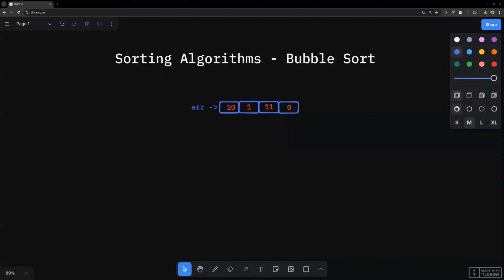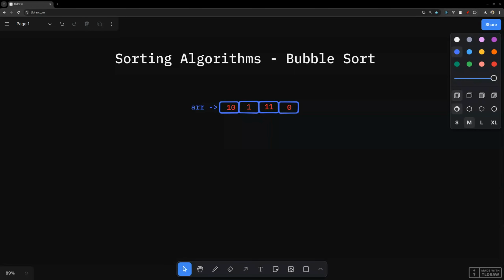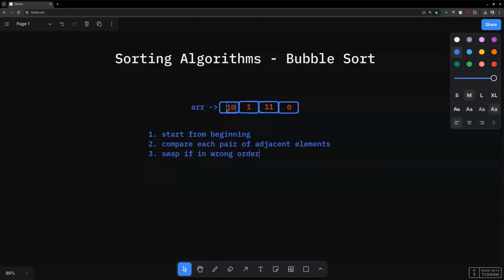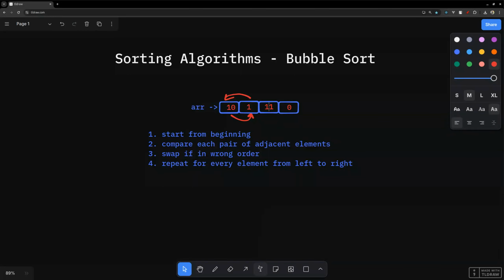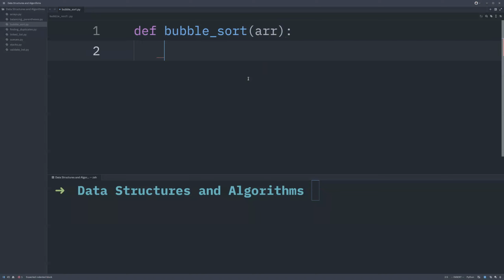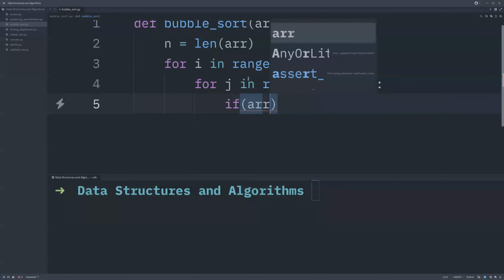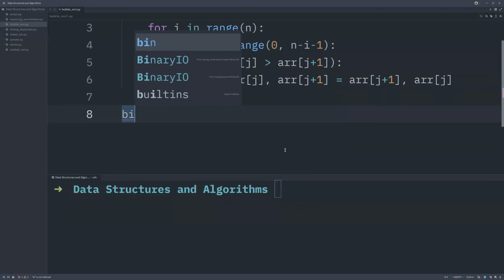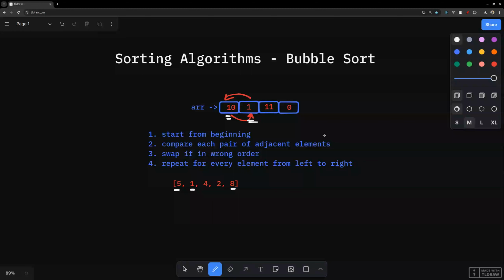Sorting Algorithms: Bubble Sort | Data Structures and Algorithms #23